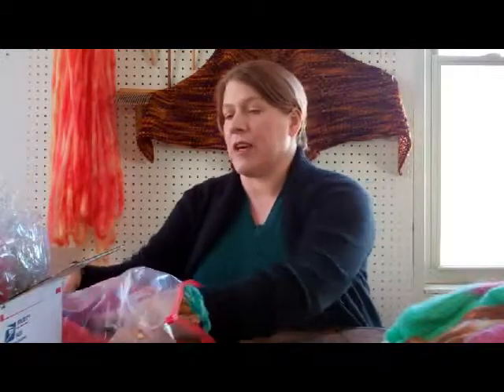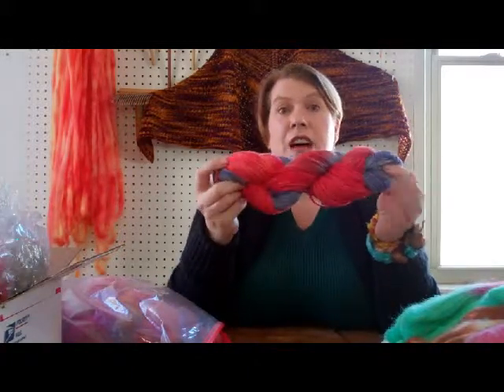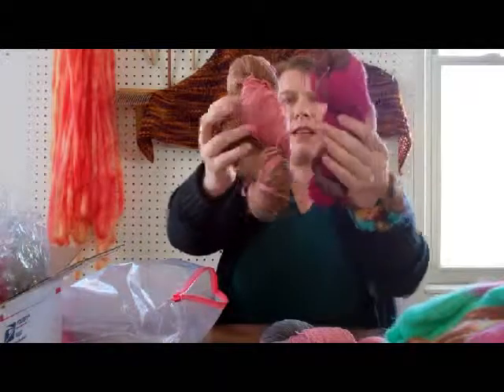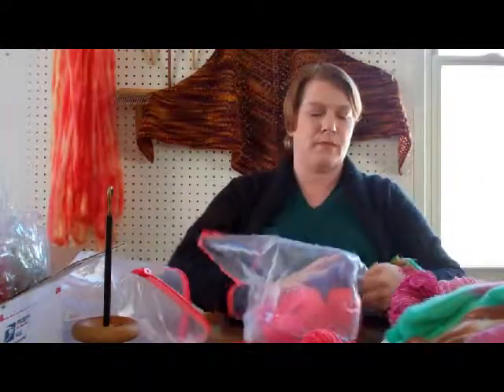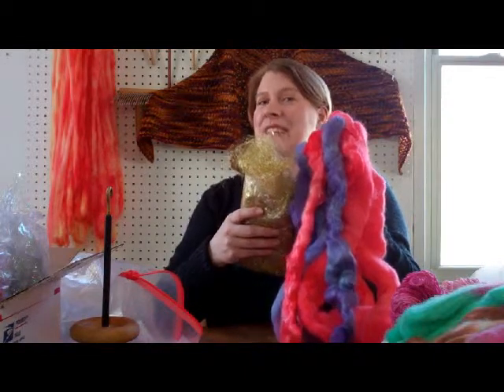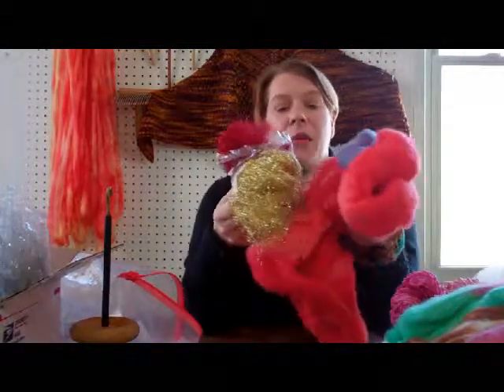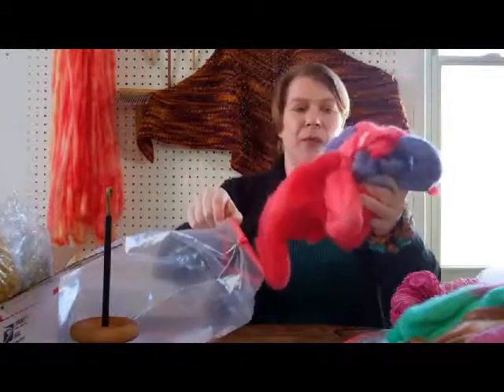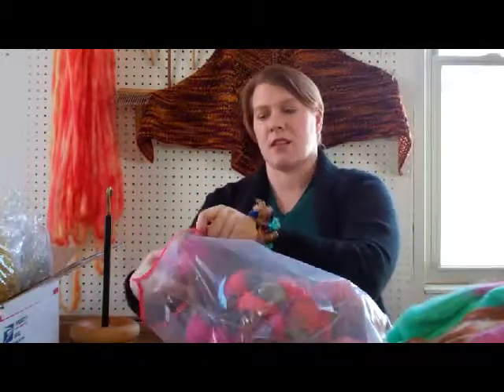Fantastic Fiber Friday Dyeing to Dye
The dyed fiber is taking over and spinning is taking backseat to the beautiful dyes.